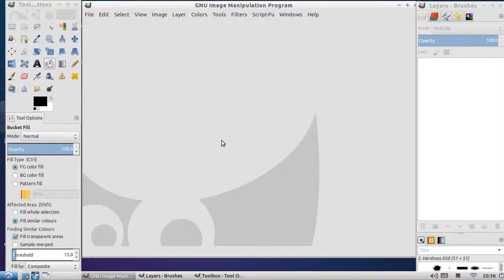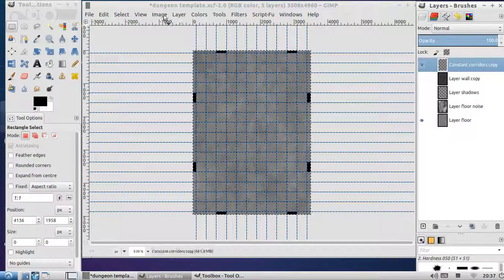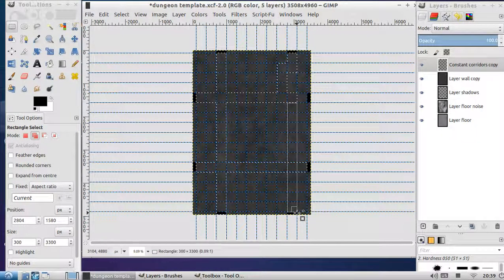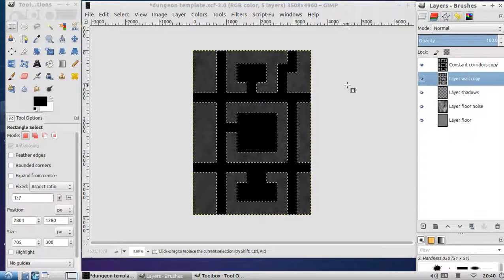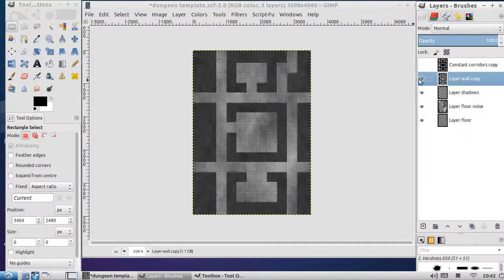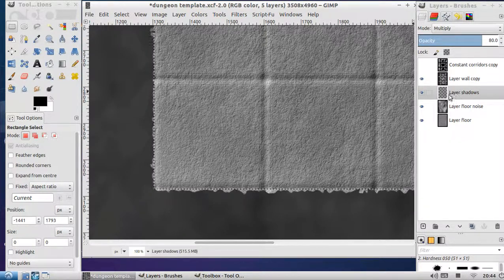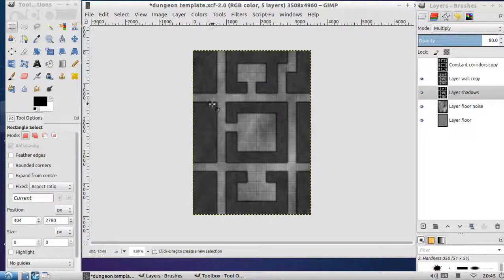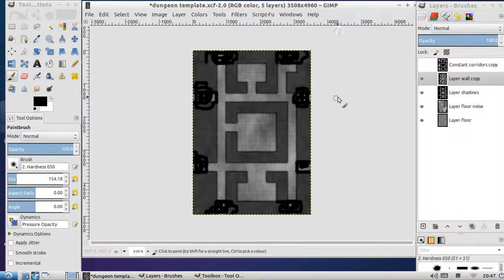Using the tileable dungeon template to create a nice 4e battlemap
A quick way to create nice looking tileable 4e dungeon battlemaps. the template may be found (right click and save as)